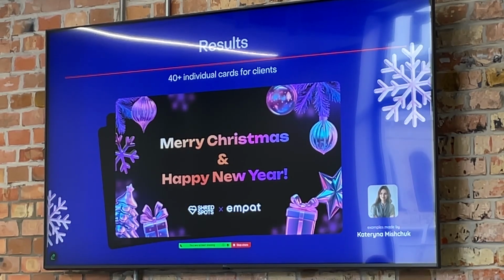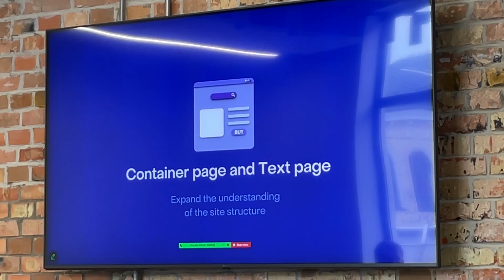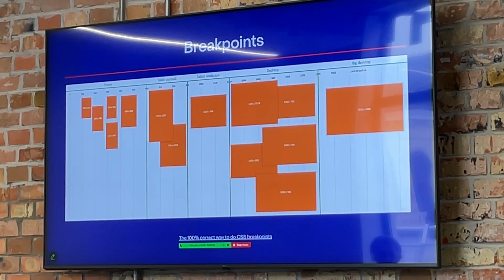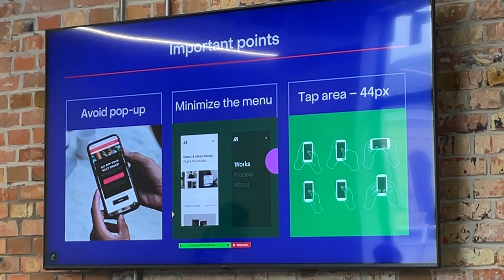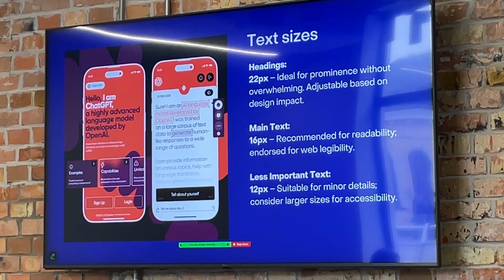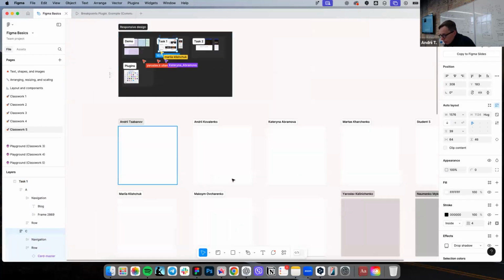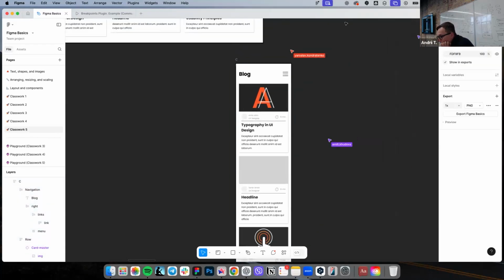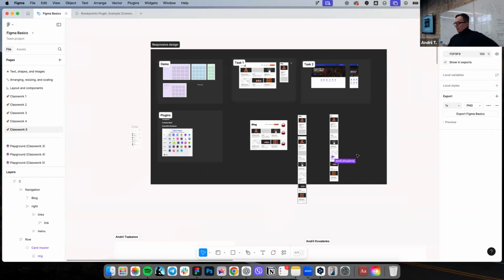Lecture 5. Responsive Design and Mobile Mockup in Figma | UI/UX & Front-end